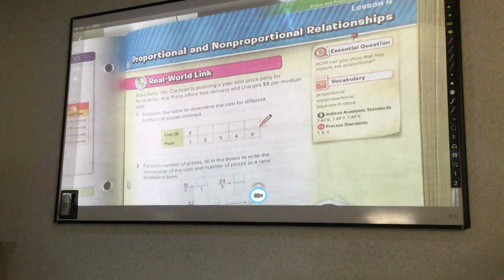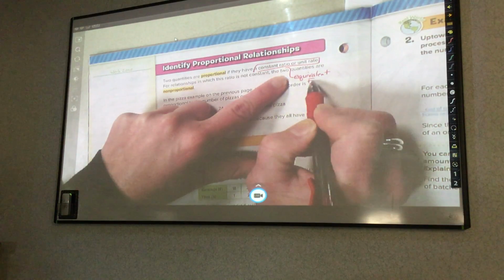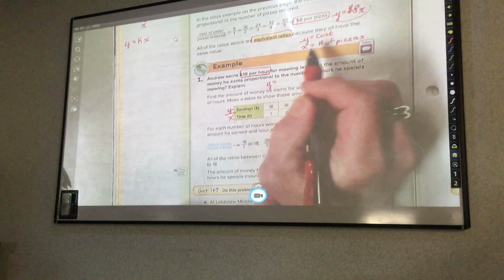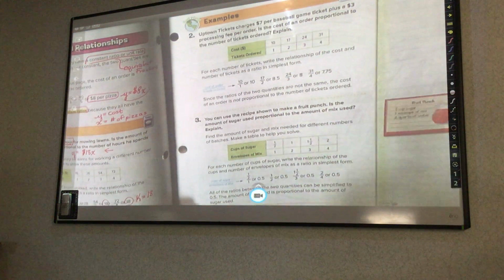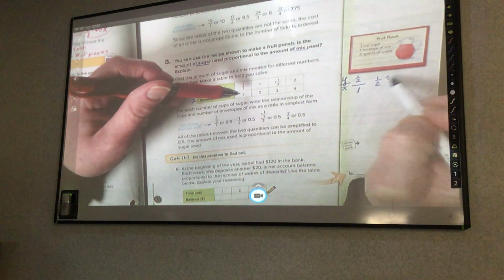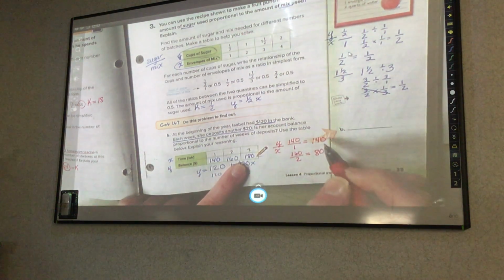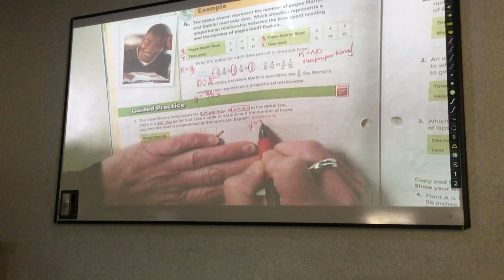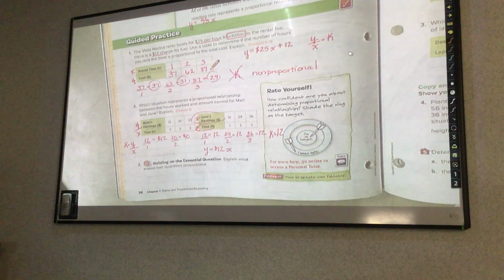Gen Ed Chap 1 Les 4 Proportional Rates